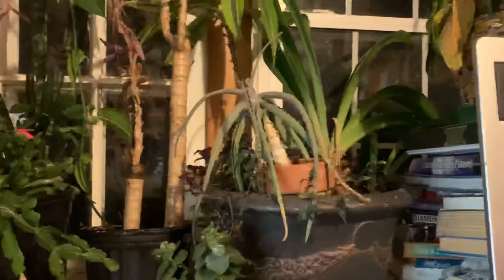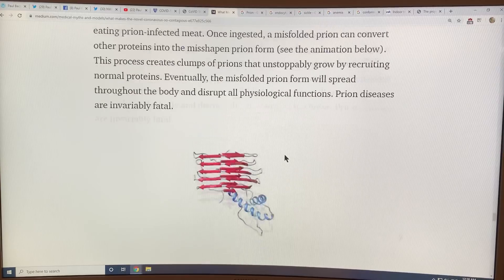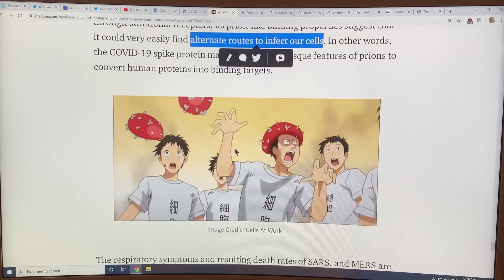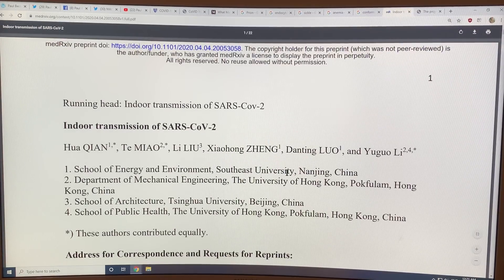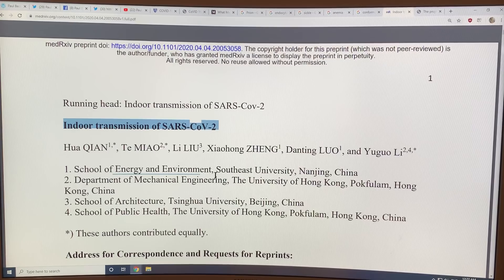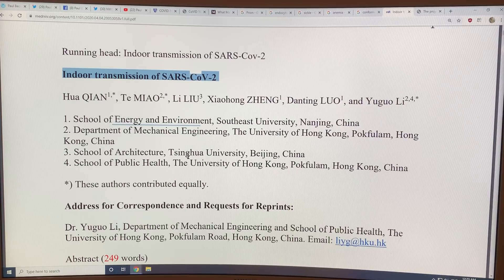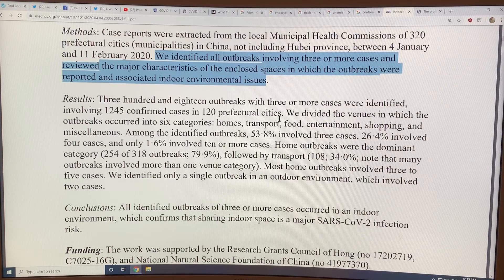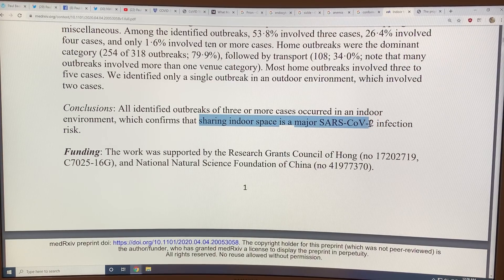How the CORONAVIRUS is an INDOOR disease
I chat about recent scientific findings on coronavirus spreading being almost exclusively indoors. In the study, case reports and contact tracing were looked at in 320 municipalities in China, examining all outbreaks involving 3 or more cases; the major characteristics and indoor environmental issues associated with the enclosed spaces were studied. The venues where the outbreaks occurred were in 6 main categories: homes, transport, food, entertainment, shopping, and lastly miscellaneous. Only a SINGLE outbreak occurred OUTSIDE, and it involved only two cases!!!